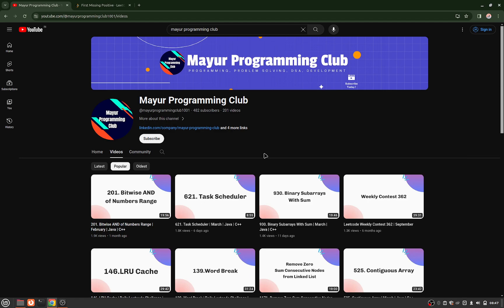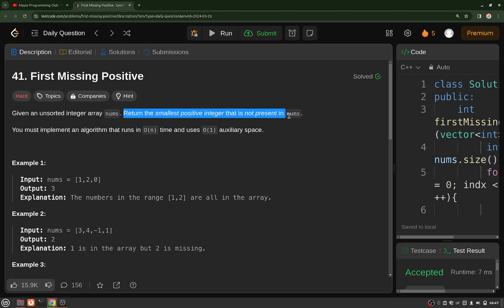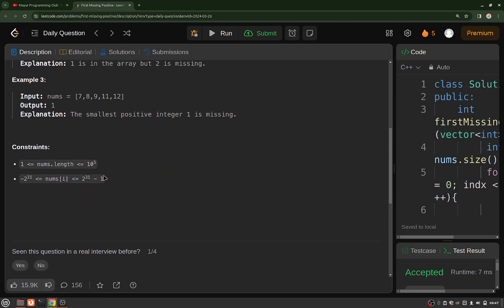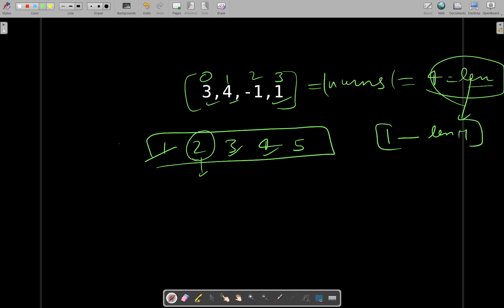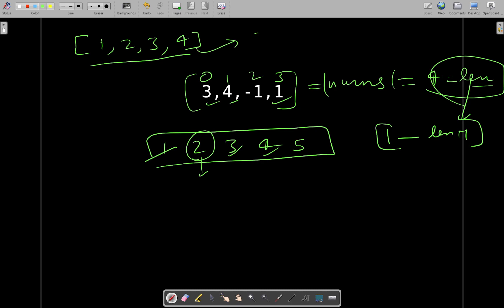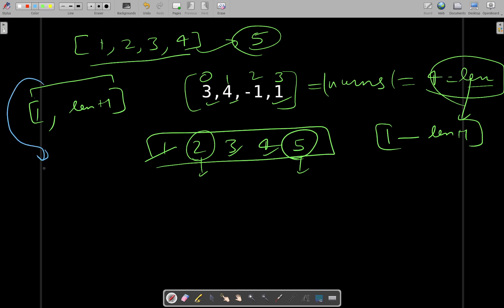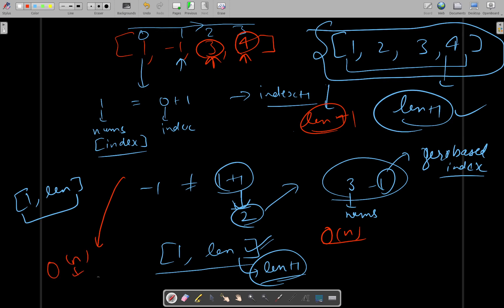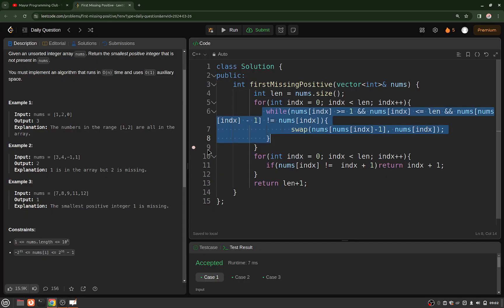41. First Missing Positive | March | Java | C++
Daily Leetcode Challenge | March